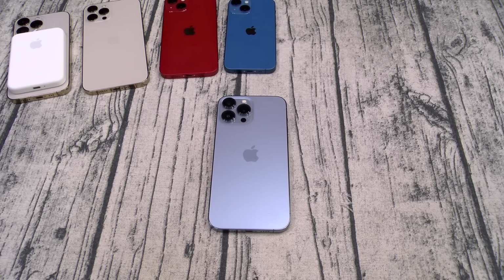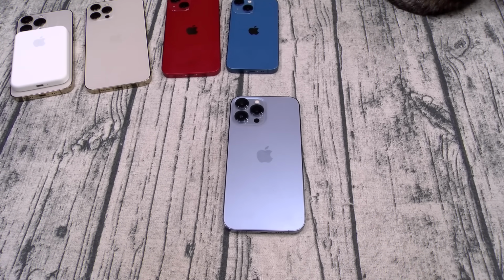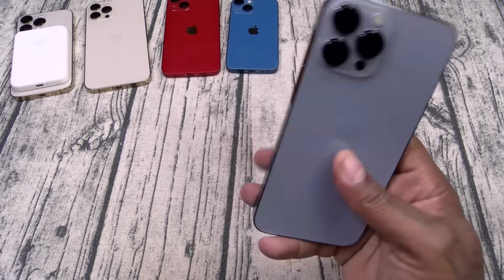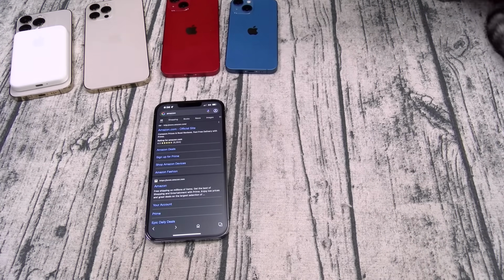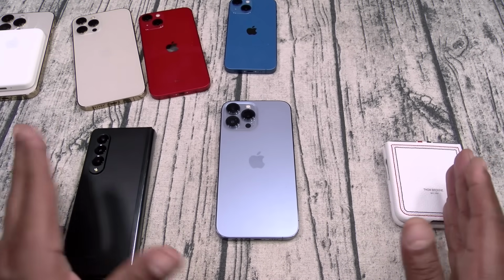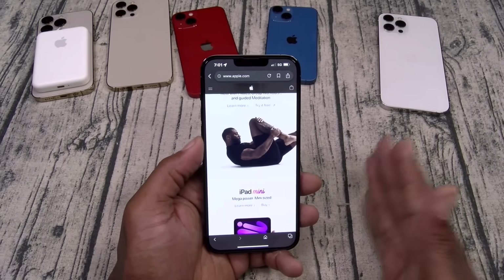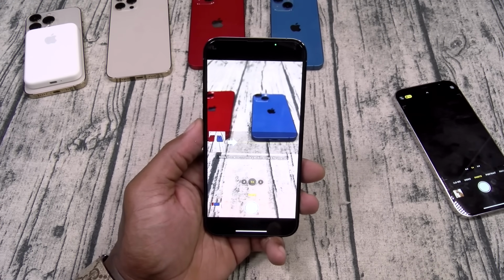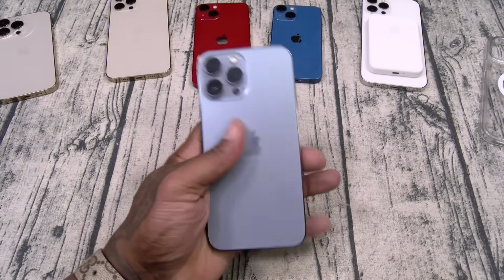iPhone 13 Pro Max “Real Review “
PSN: FlossycarterFGC